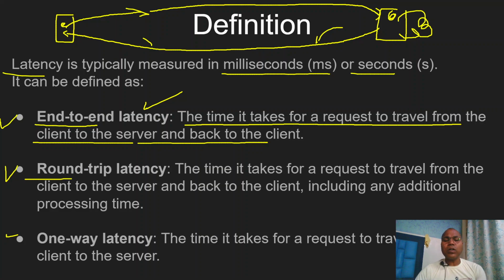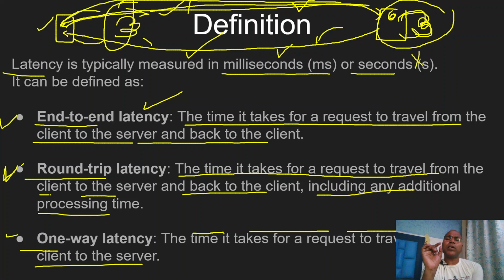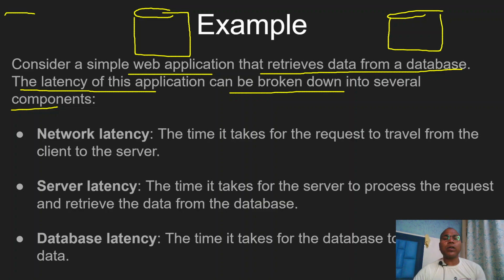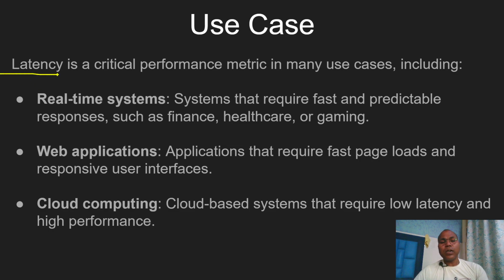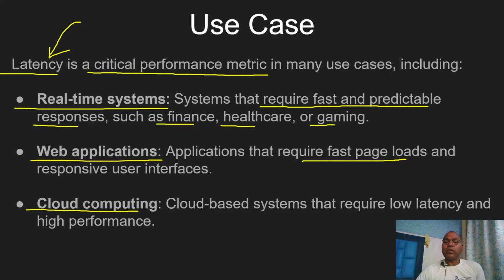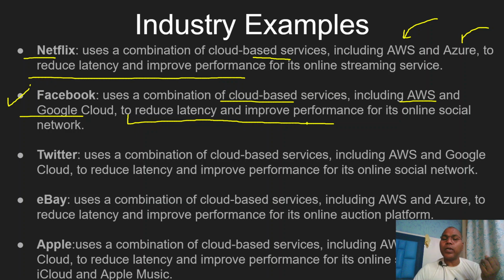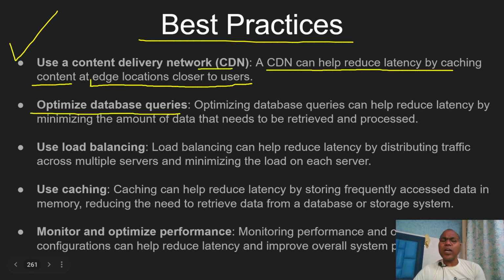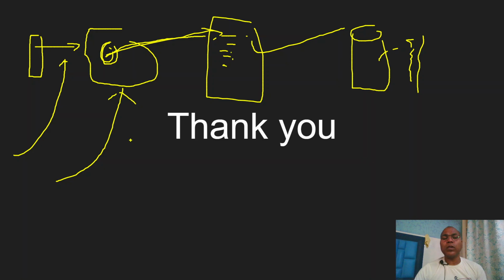System Design 22 Latency End-to-end Round-trip One-way Network Server Database Best Practice UseCase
System Design
      Latency
                 Basic Concept
                                  End-to-end latency
                                  Round-trip latency
                                  One-way latency
                 Latency can be
                                  Network latency
                                  Server latency
                                  Database latency
                 Use Case
                                  Real-time systems
                                  Web applications
                                  Cloud computing
                 Best Practices
                                  Use a content delivery network (CDN)
                                  Optimize database queries
                                  Use load balancing
                                  Use caching
                                  Monitor and optimize performance
                 Real-World Examples
                                  Netflix

Knowledge Sharing
Knowledge
Sharing
KnowledgeSharing
KnowledgeSharingG